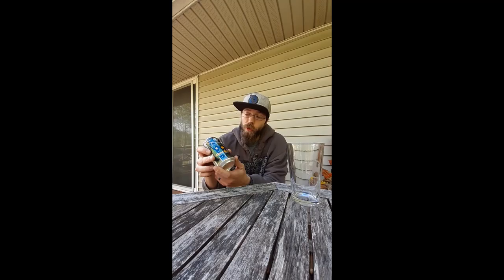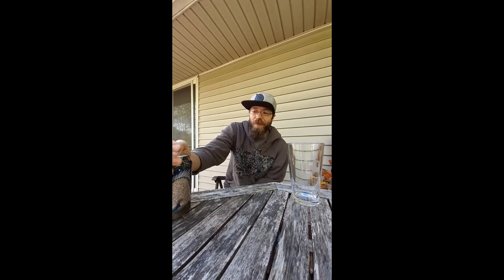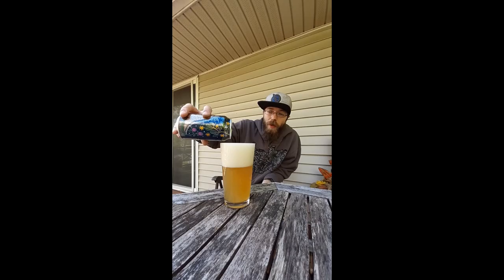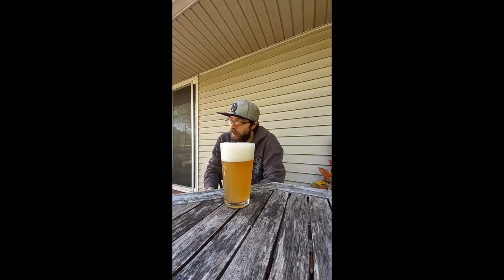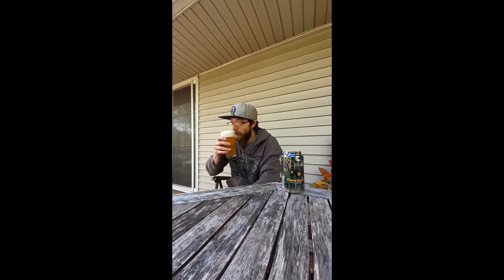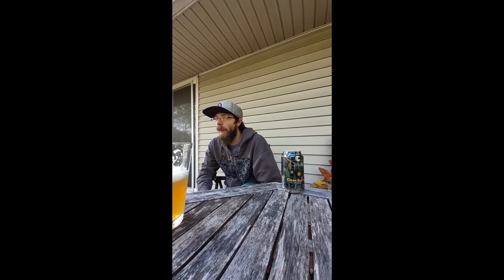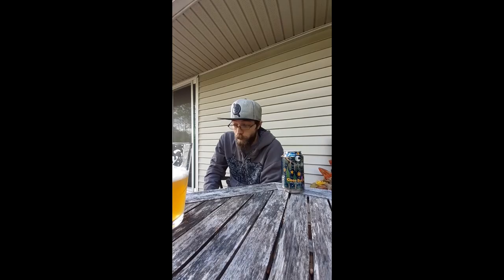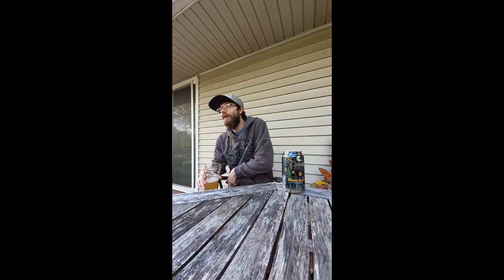Beer Review Jackie O's Close But Far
I really enjoyed this one. Great beer if you can get it its a must have. Well folks another mishap today the review got cut short but all in all the brew is great and the content is up for review. lmao enjoy thats all folks .